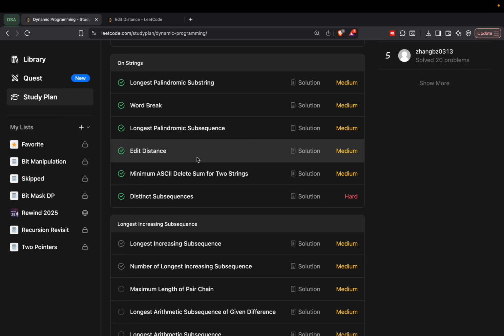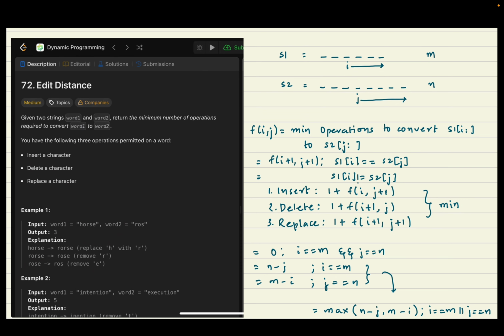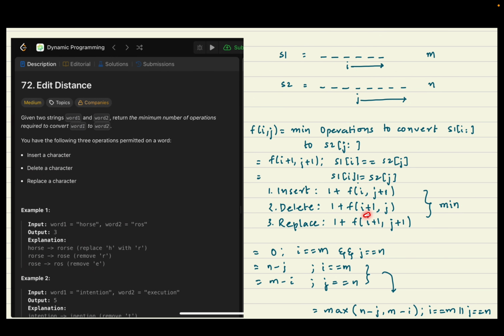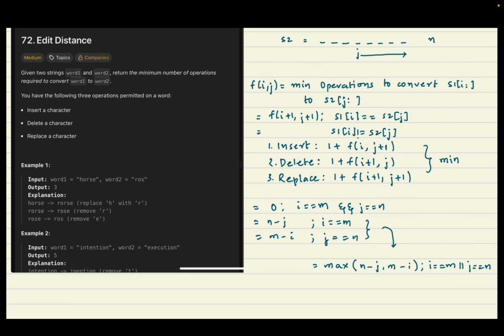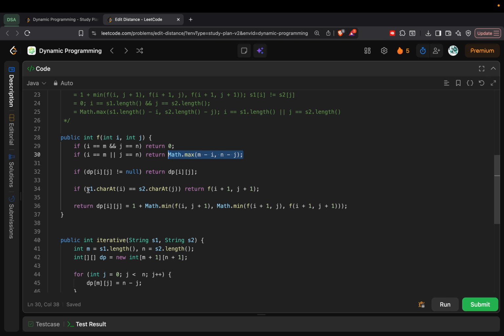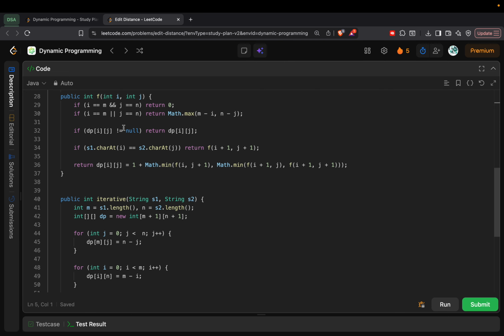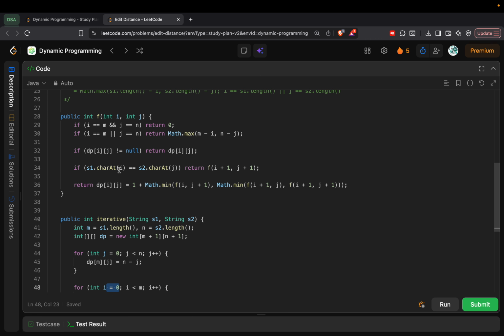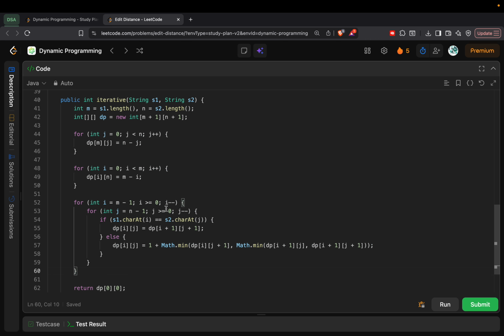Leetcode 72. Edit Distance